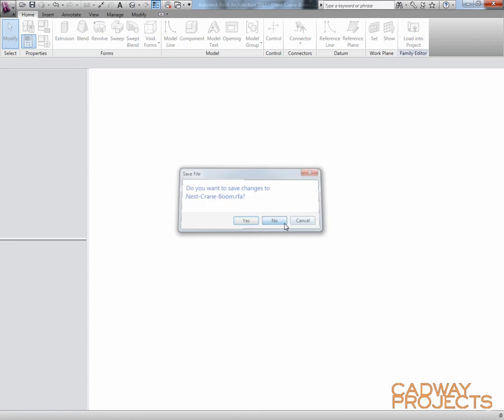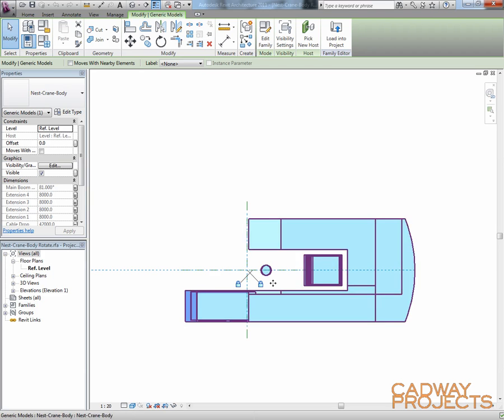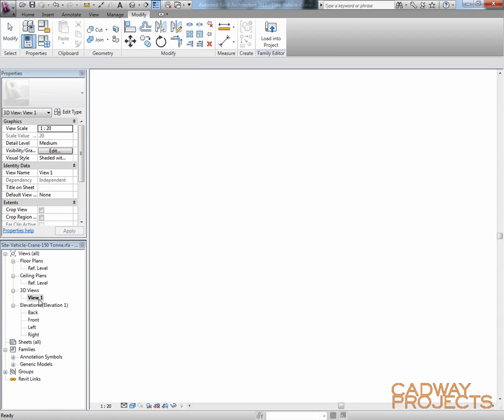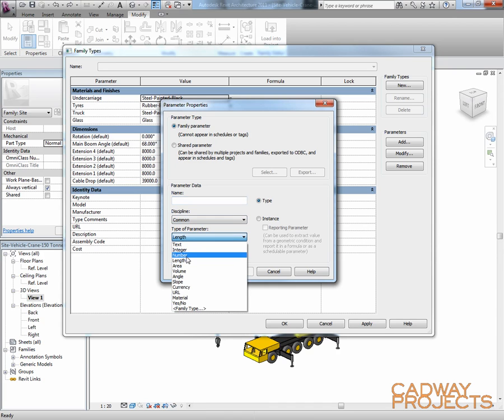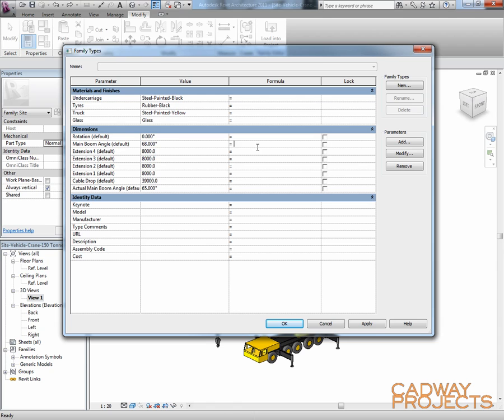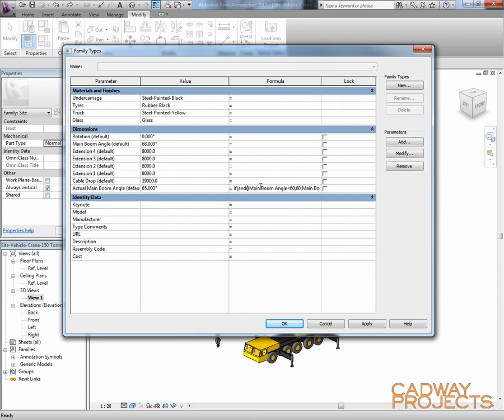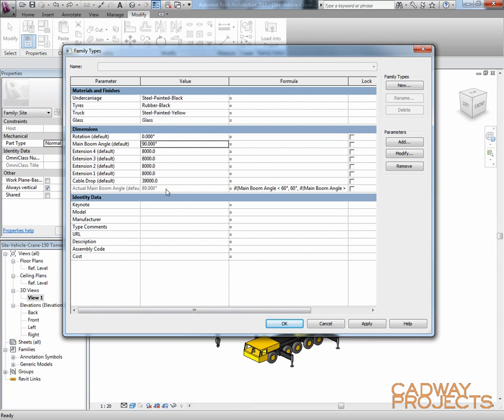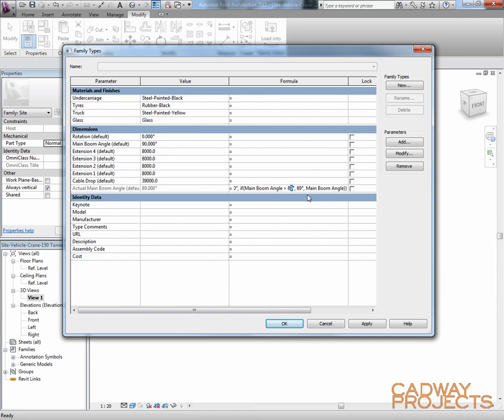Revit Advanced Family Creation - Parametric Crane - Part 4 (Final)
As part of my blog series on advanced family creation this video continues the parametric crane family that I previously demonstrated.

This video shows exactly how it was created through the use of nesting families, linking parameters, using reporting parameters, face based families, constraints, formulas and a number of other advanced concepts.